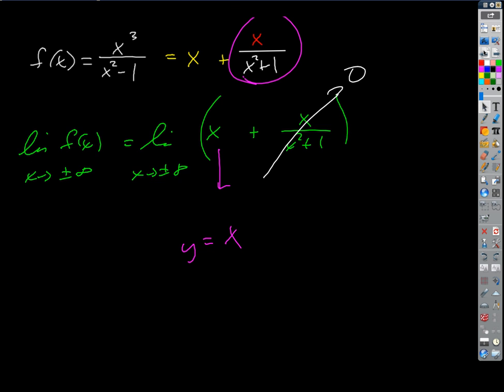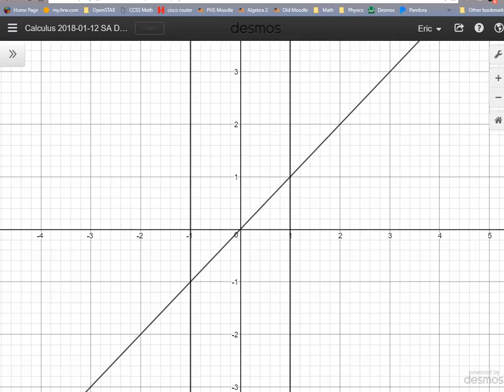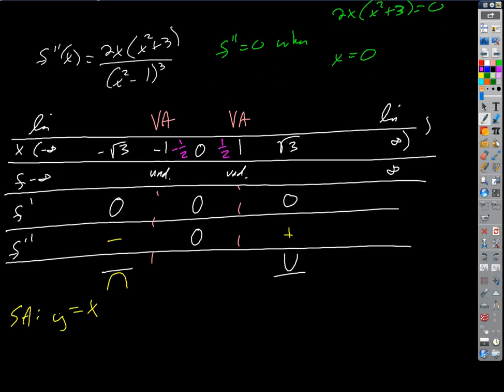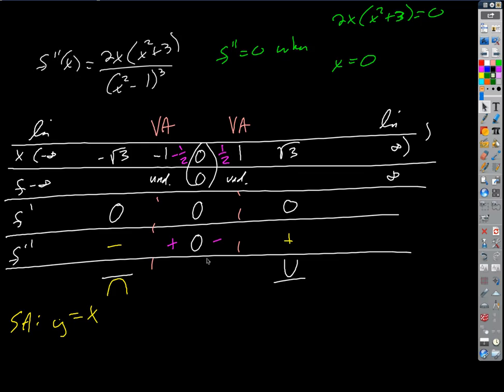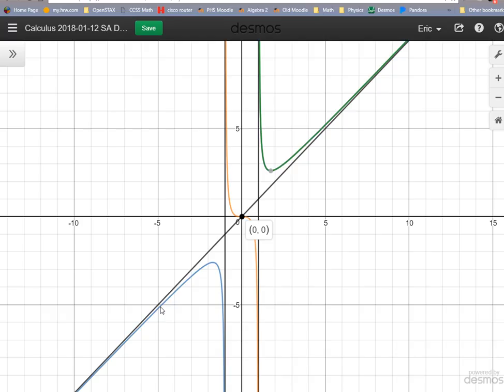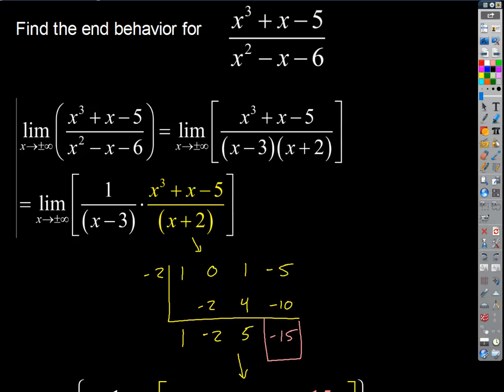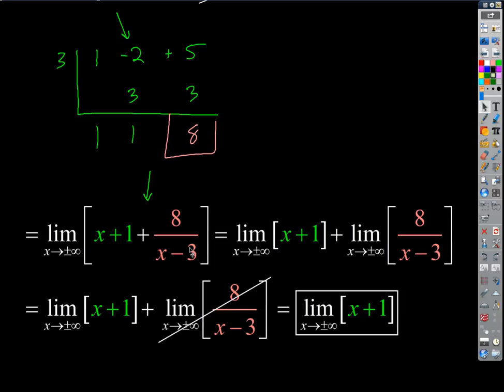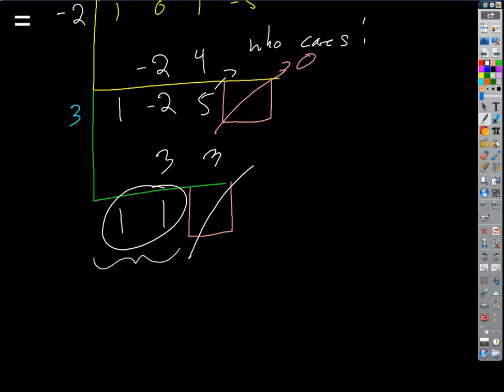2018 01 12 Slant Asymptotes continued